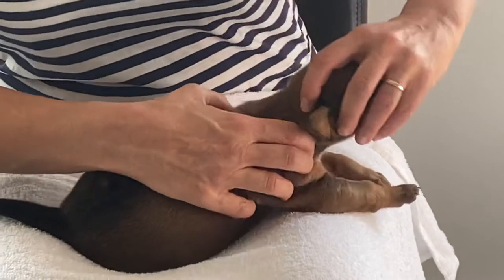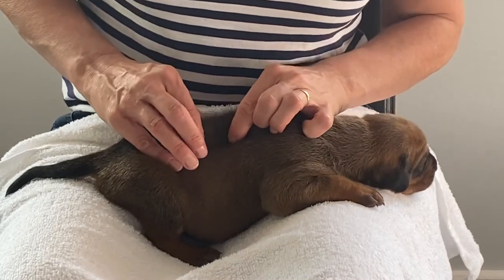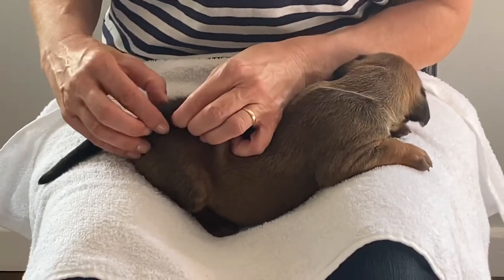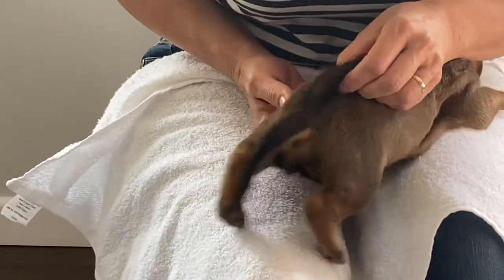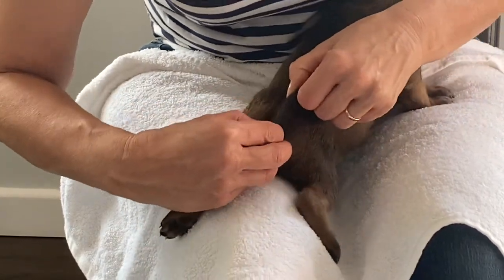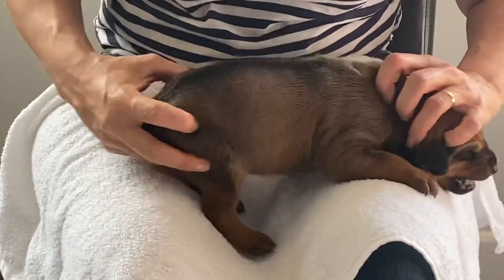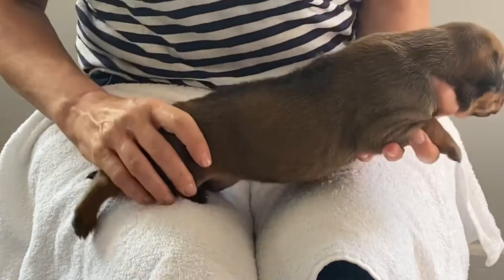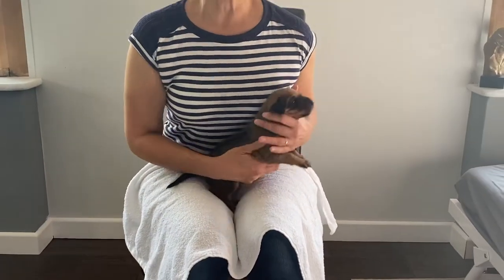How to check for Dermoid Sinus in the Rhodesian Ridgeback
Checking for the condition dermoid sinus in a Rhodesian Ridgeback puppy.